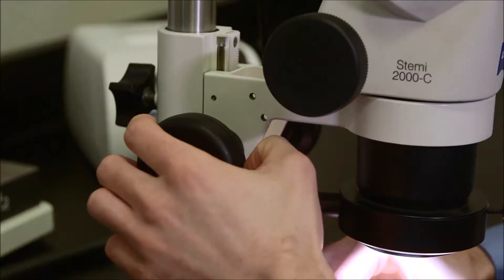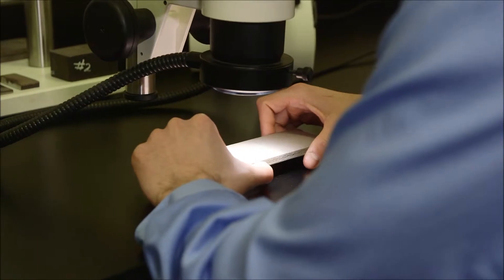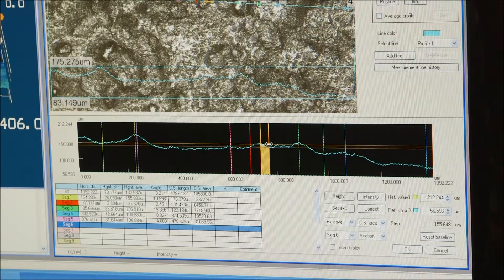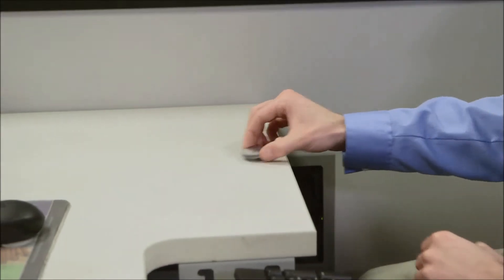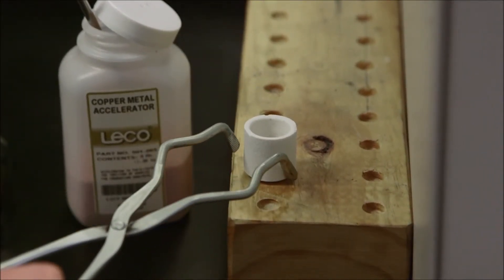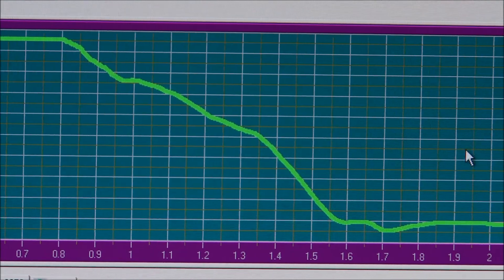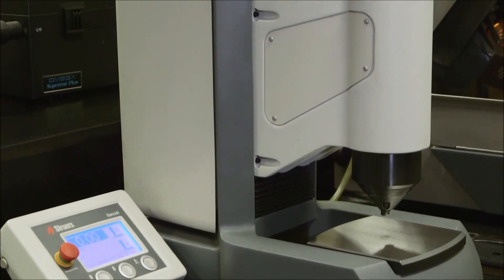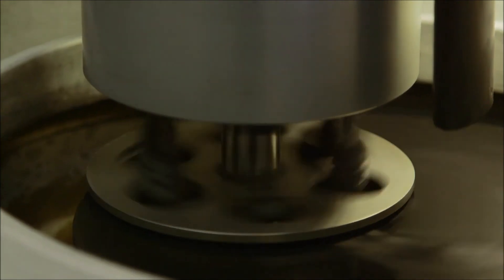Fisher Barton Technology Center Tour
Fisher Barton's experience and research and development activity enable us to better understand the physical and chemical behavior of the metals and raw materials we use to make great products. Through analysis and surface research and engineering, we are continually improving the chemistry of our materials, our unique processes and the products we manufacture.

To continue that tradition, Fisher Barton has opened a new, state-of-the-art Technology Center in Watertown, Wisconsin. The new lab houses a full range of the most up-to-date instruments for the microscopic, chemical and mechanical analysis of metals and other materials. It enables us to better serve our customers by helping them develop new and better products more easily and cost-effectively through unique, comprehensive testing capabilities. Take the full tour of our world class facility.